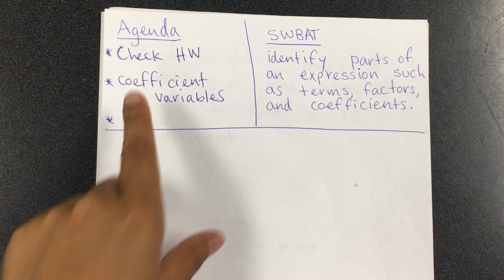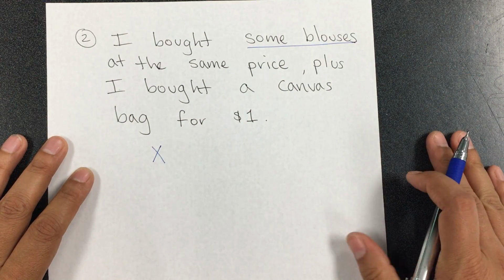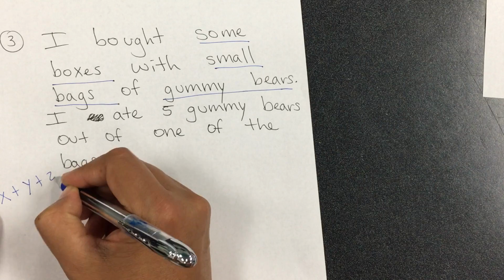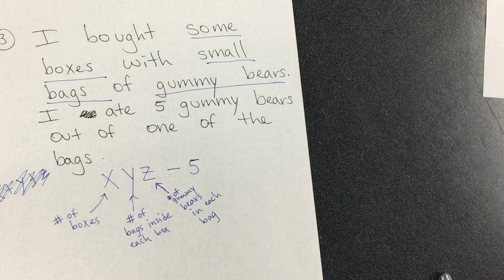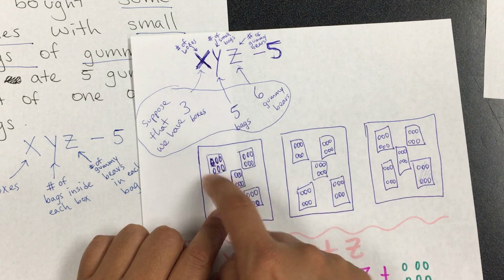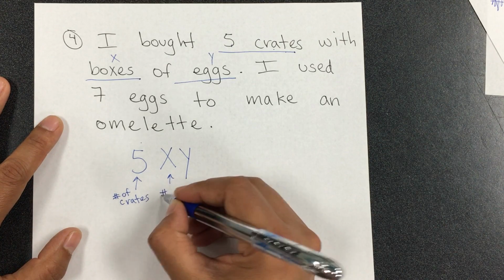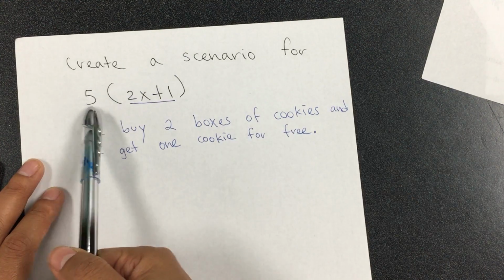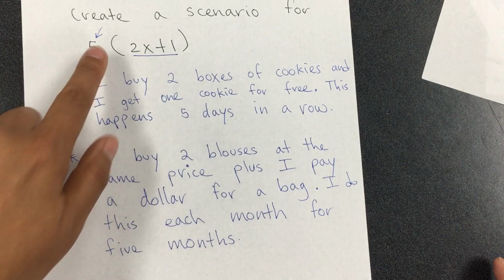1.7 Coefficient Variables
Students will be able to identify parts of an expression such as terms, factors, and coefficients.